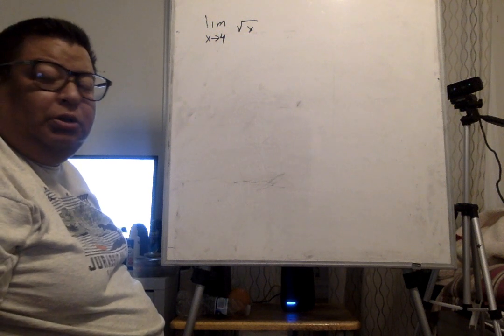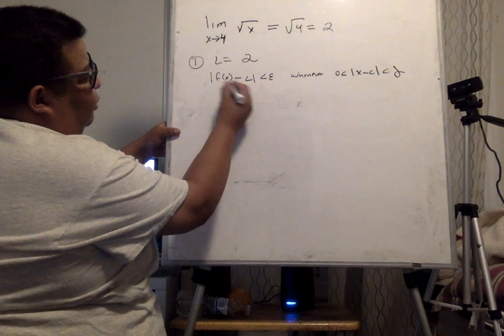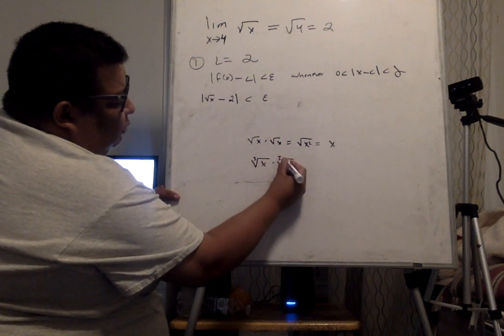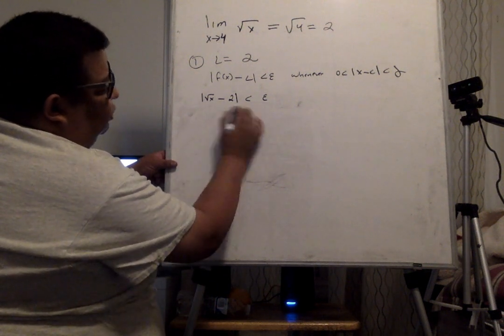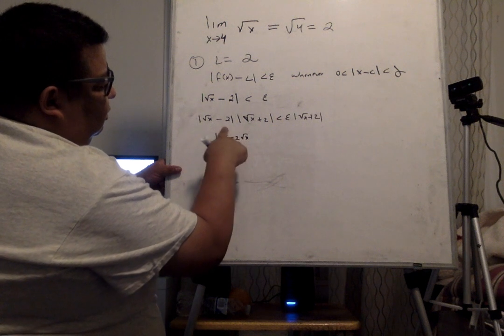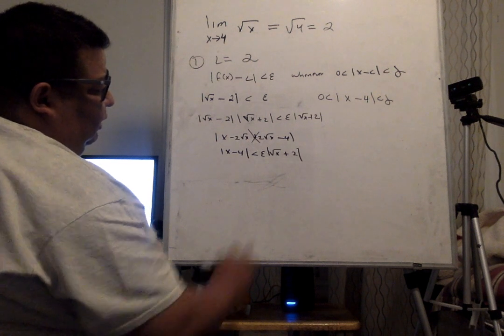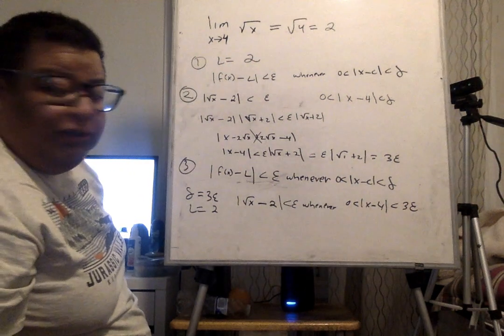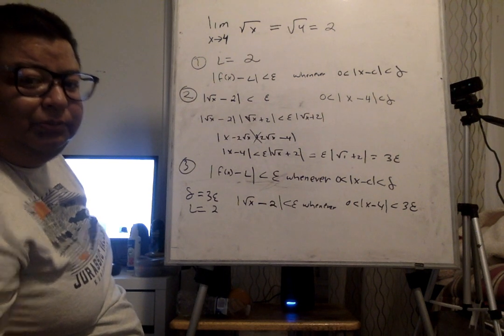CALCULUS - PROVING THE LIMIT SQRT(X)= 2 AS x approaches 4 USING EPSILON DELTA PROOF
In this video, I prove the value of the limit lim sqrt(x) = 2 as x approaches 4 using an epsilon delta proof. We find delta to be 3*epsilon when the limit equals L = 2.